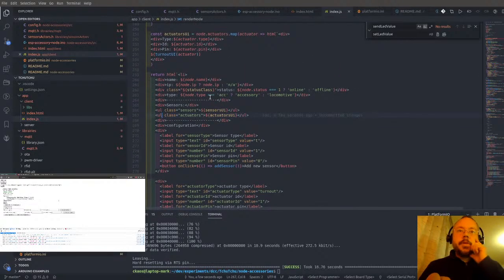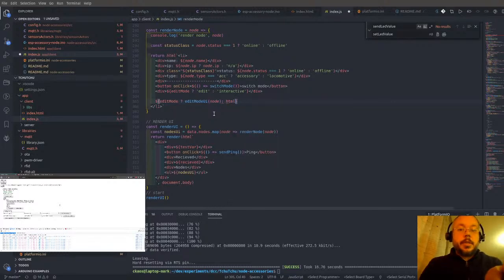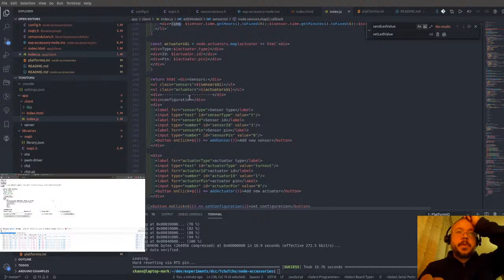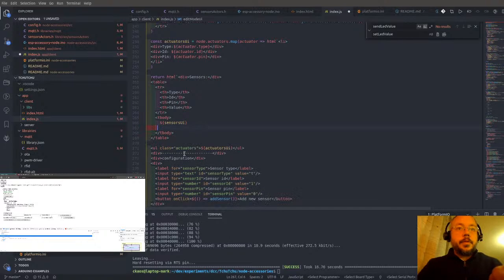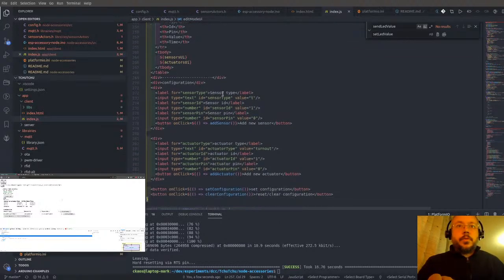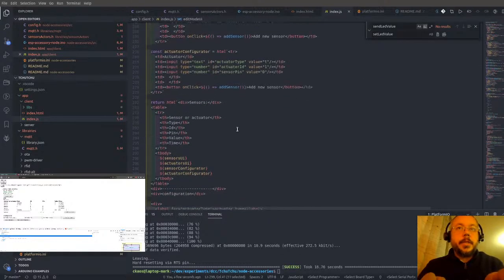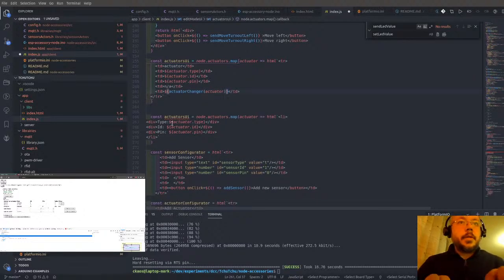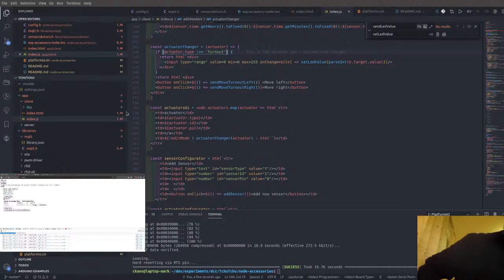PART 3 : Coding a web UI to control sensors & actuators with MQTT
For this live coding stream, I will be working on  a simple web based ui (mqtt.js, preact, some c/c++ & arduino etc), to get data & control Mqtt "nodes" (esp8266 based). Part 3 of ?